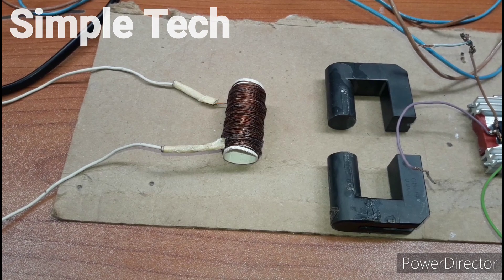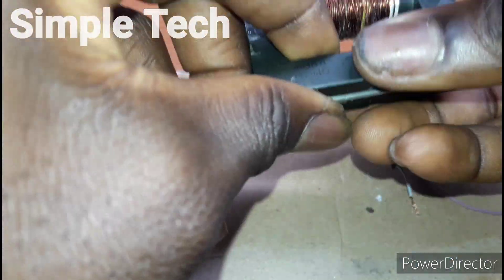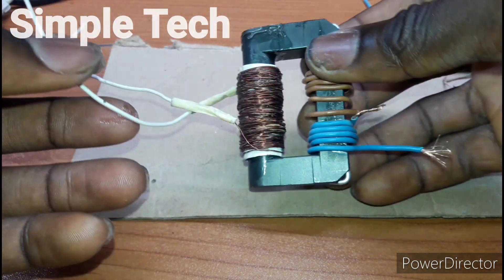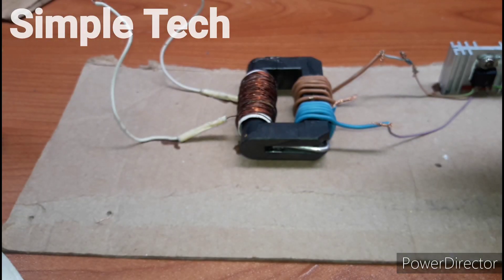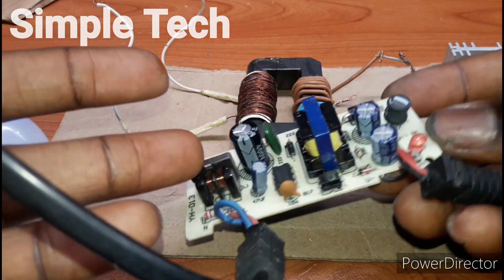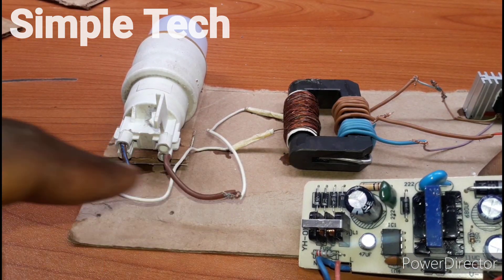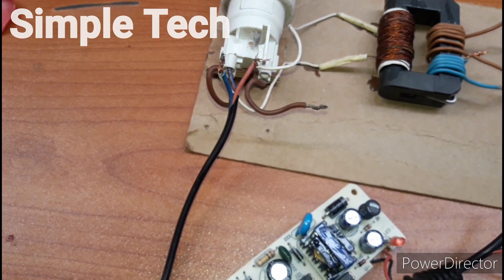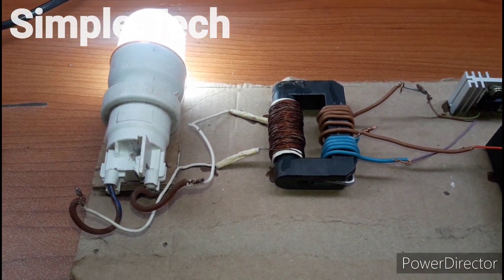How to make simple inverter 4v to 220v Flyback Transformer.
In this video we're going to learn how to make a simple modified square wave inverter, by using a ferrite core of Flyback Transformer and a Mosfet drivers to generate an 220vac output

Materials used are:

1, Ferrite core from Flyback Transformer

2, N channel Mosfet

3, 1k ohms or 220ohms also can work better

4, 4volt cell rechargeable battery

5, copper wires

6, bulb

E.t.c..

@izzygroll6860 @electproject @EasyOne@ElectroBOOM